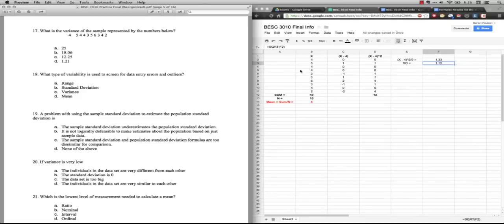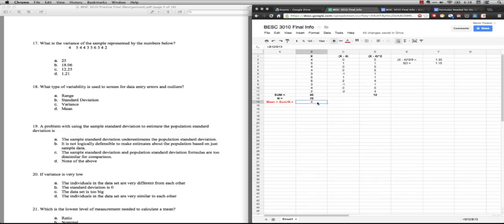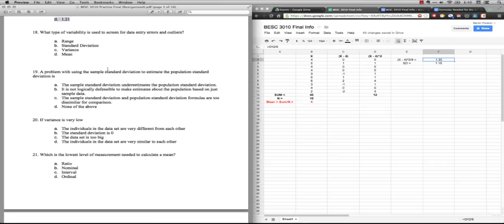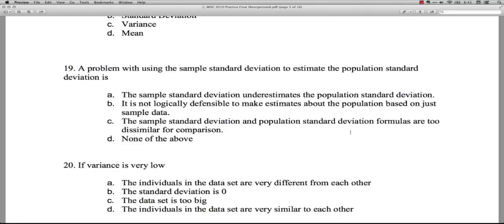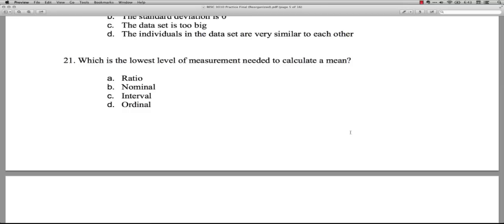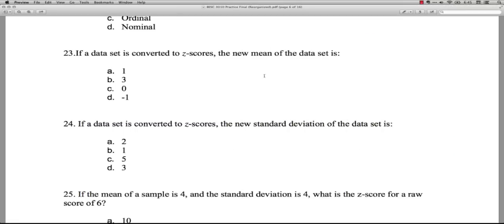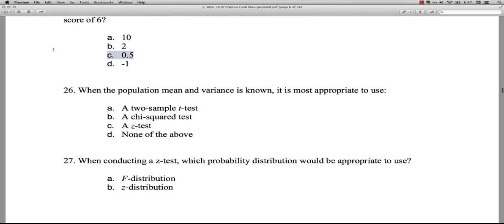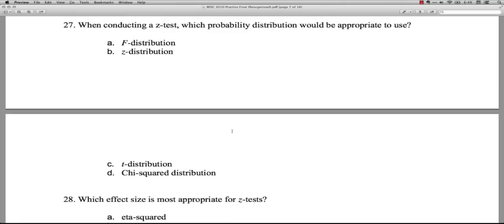Statistics Practice Final - Part 3 (Q 17-27)